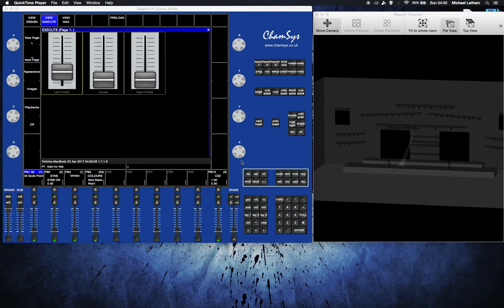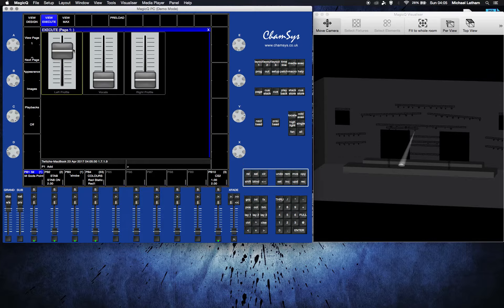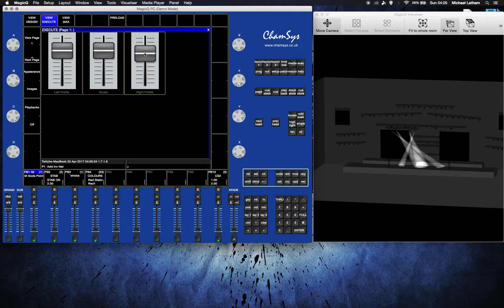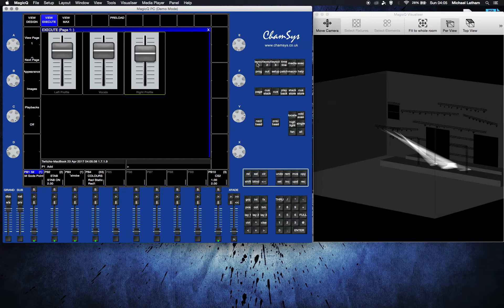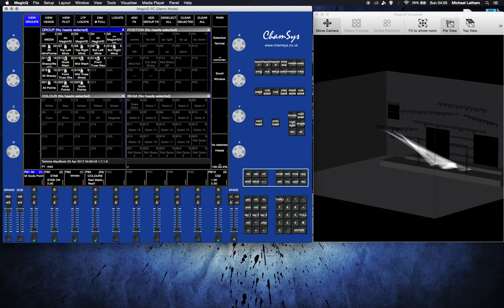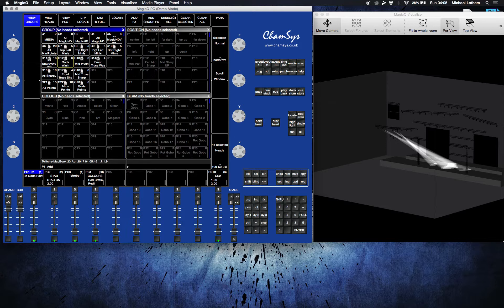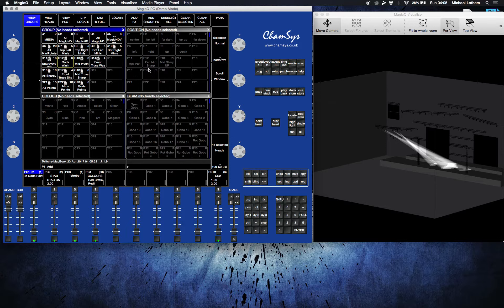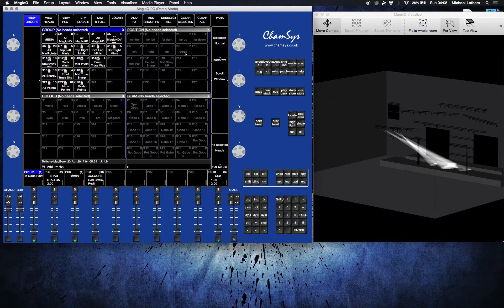Chamsys MagicQ - Free Tutorial Demo Show Download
Follow the link below to download the Chamsys show file!